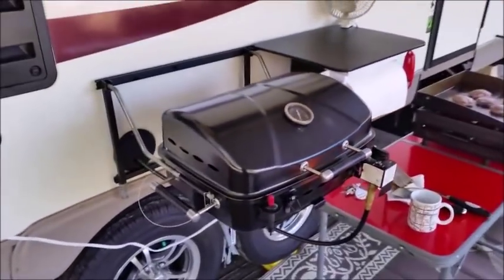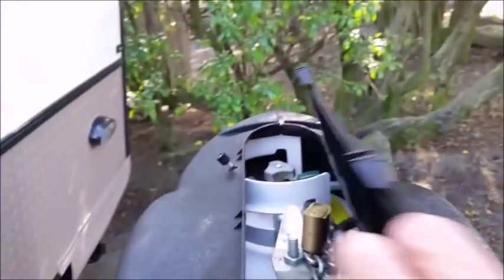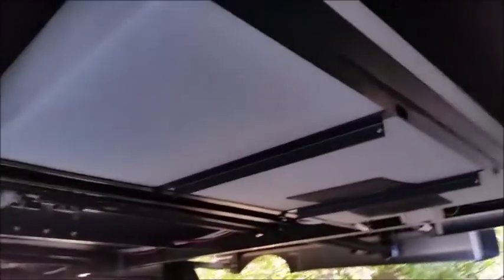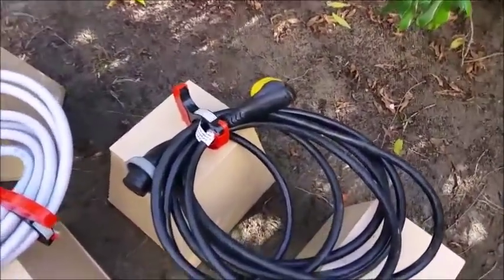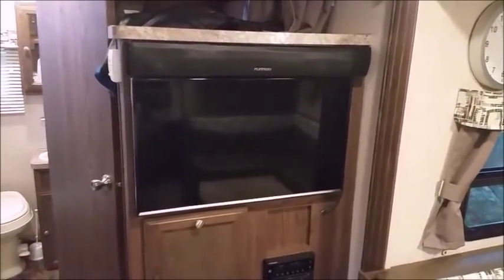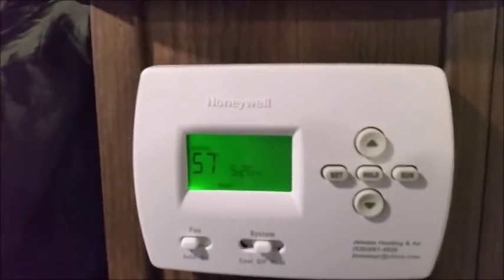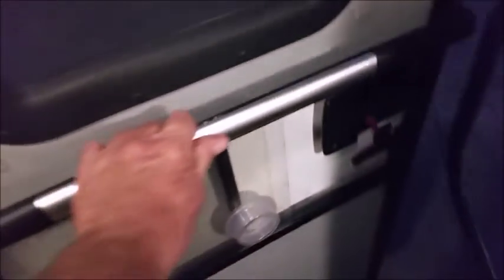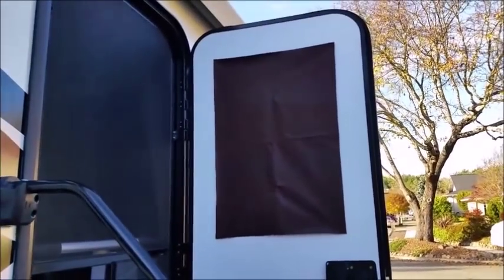Travel Trailer lots of modifications and pointers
Sorry about this being so long but I am showing a lot of information all at once, feel free to skip through it to things that interest you :) I have made several videos since making this one that include many other things I have done that you may be interested in.

RV Rail Mount Table, Hangs on Your RV's Exterior Grill Rail -

Trailer Cover

CURT 18088 Aluminum Tray-Style Platform Bike Rack Hitch Mount, Fits 2-Inch Receiver, 2 Bicycles -

Outland Firebowl 870 Premium Outdoor Portable Propane Gas Fire Pit with Cover -

LevelMatePRO Wireless Vehicle Leveling System -

Oxygenics 92781 Fury Hand Held Sprayer Kit White -

Geocel 28100V Pro Flex Crystal Clear RV Flexible Sealant - 10 oz -

ETL 26781 White Body Spa Oxygenics Shower with 60" Hose

3 Pack 22 Inch Wide RV Step Rugs for Radius Steps, Camper RV Stair Covers Wrap Around Best Fits 8-10" Deep RV Stairs (Black) -

Reversible Mats 116097 Outdoor Patio 6-Feet x 9-Feet -

Mirrycle Mountain Bar Rear View Mirror One Color One Size -

Coleman 83303862 Digital Thermostat -

Sink Brackets Supports the Sink Quickly and Easily, Galvanized Surface Not Easy Rust -

RV Flying Insect Screen for RV Water Heater Vent Cover Protects RV Furnaces from Insects Stainless Steel Mesh with Installation Tool -

373566, 266149 RV Power Awning Replacement Universal Motor 12-Volt DC, 75-RPM Compatible with solera Power Awnings, with a Single 2-Way Connector for 373566 and a Dual Connectors for 266149

Corner Guards (4 Pack), Heavy Duty -

Lectric Bike 1.0 accessories -

2x Bicycle Warning GPS Tracking Device Sticker -

Langersun 2PCS Car Stickers Warning GPS Tracker Alarm -

38 Gallon Tote to transport and store Lectric ebikes in -

Tri-Lynx 00015 Lynx Levelers - 10 Pack , Orange -

Mirrycle Mountain Bar Rear View Mirror -

Topeak Modula Waterbottle Cage 2 -

Topeak CageMount Bicycle Water Bottle Cage Handlebar/Seat post Mount -

AIXIN B-Soul Bike Tube Frame Bag Saddle Bag Touchscreen Phone Bag 6.2Inch Cellphone Bicycle Riding Bag Waterproof -

Misc -

RecPro RV Dimmer Switch | RV 12V Touch Dimmer Switch -

ALPHA CAMP 4ft Folding Camping Table Aluminum Adjustable Height Picnic Table Waterproof and Rust Resistant Portable Desk with Handle Stable Durable Table for Outdoor Camp Traveling Beach,10.1lbs -

Generic Waterproof Circuit Breaker,Fuse Holder,Audio Circuit Breaker,with Manual Reset,12V-48V DC,30A-300A,for Automotive Marine Boat Audio System Current Overload Protection -

ALEKO Motorized Retractable RV Trailer Awning - 12x8 Ft - Burgundy Fade -

Renogy 200 Watt 12 Volt Monocrystalline Solar Starter Kit with Wanderer -

Renogy 100 Watt 12 Volt Monocrystalline Off Grid Portable Foldable 2Pcs 50W Solar Panel Suitcase Built-in Kickstand with Waterproof 20A Charger Controller -

Watts Premier Instant Hot Water Recirculating Pump System with Built-In Timer & Sensor -

ANL Fuse 70A 70 Amp For Car Vehicle Marine Audio Video System Gold 2 Pack -

Suburban 071076 Door Burner Gasket -

Suburban 071076 Electrode/Door Burner Gasket -

Suburban 010978 Burner -